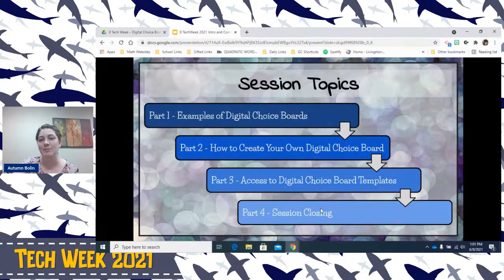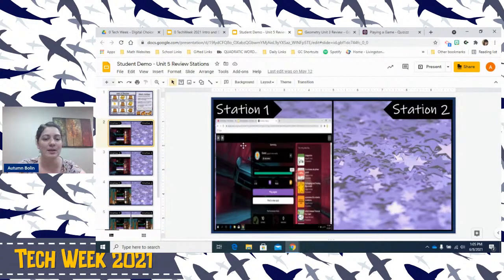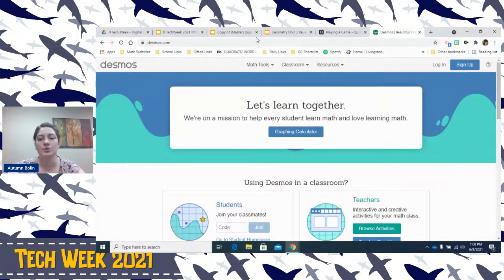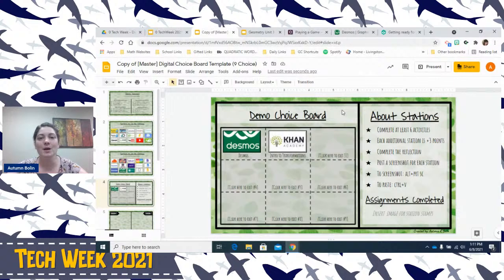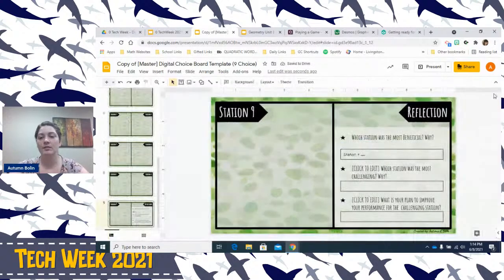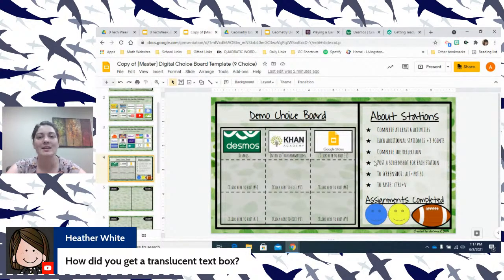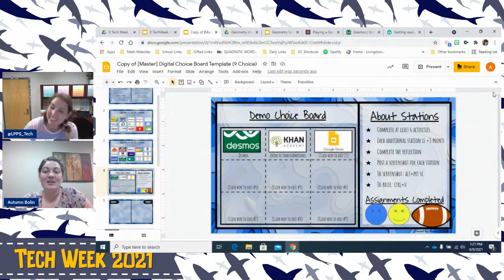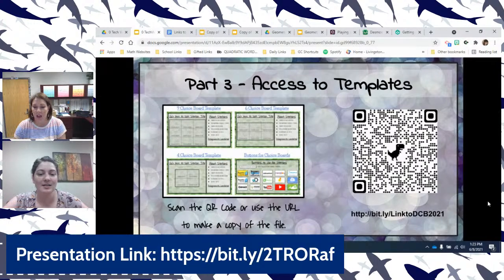Digital Choice Boards in SPED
How to create digital choice boards to engage students in learning while also differentiating to meet learning needs of individual students.